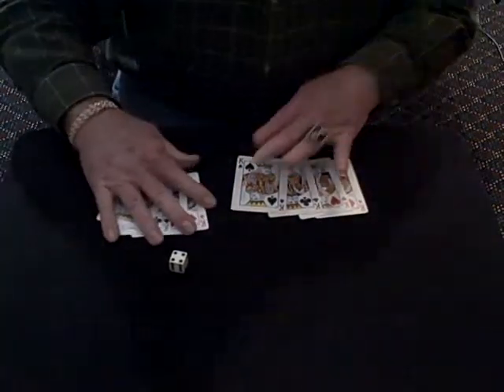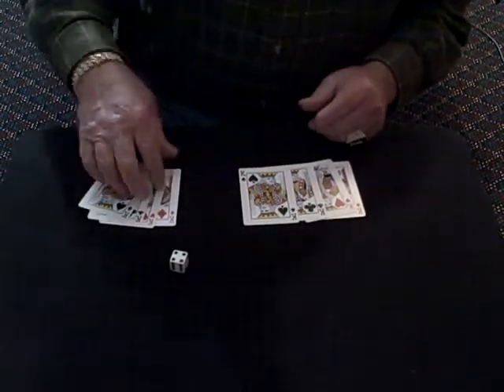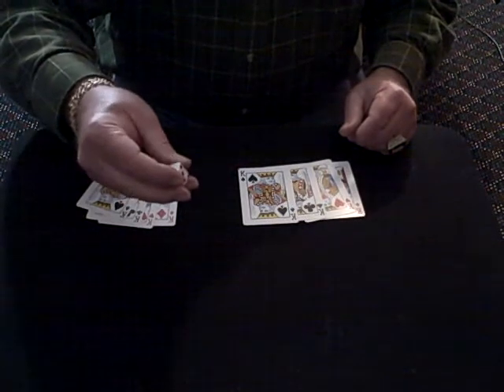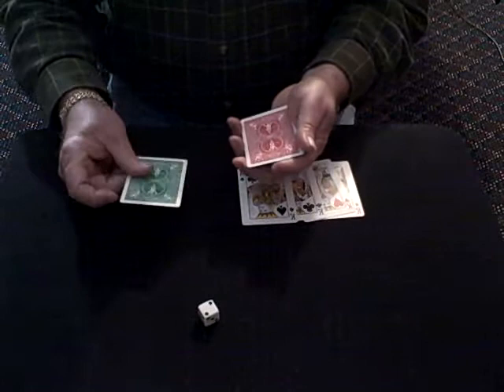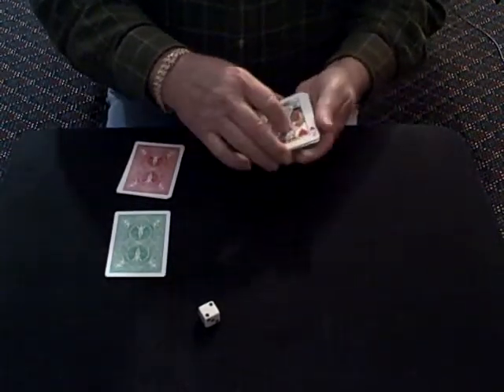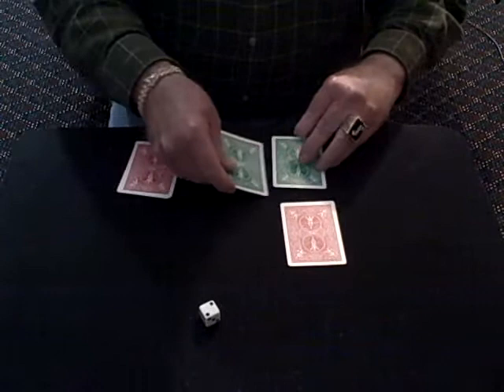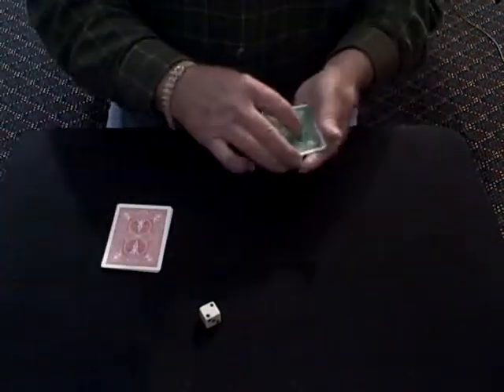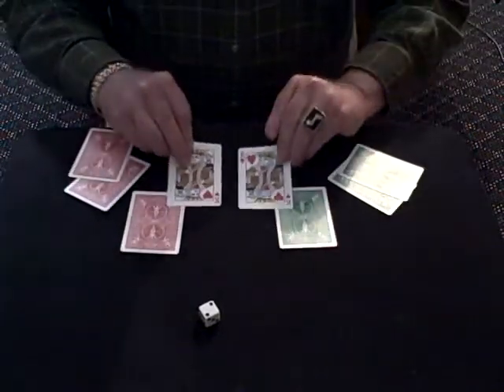Trifle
cool card trick